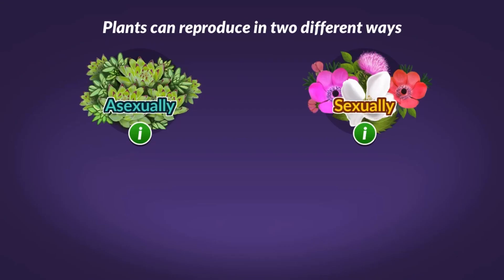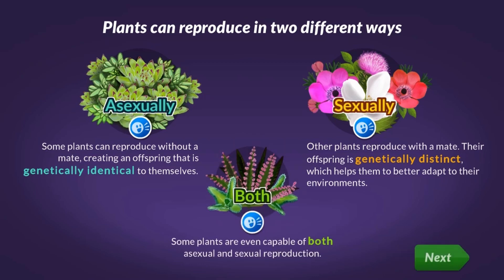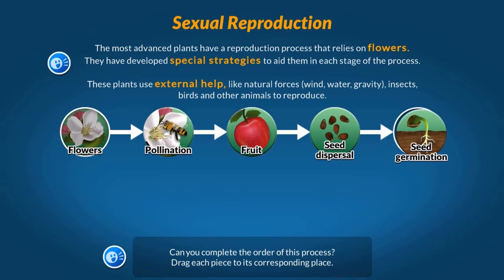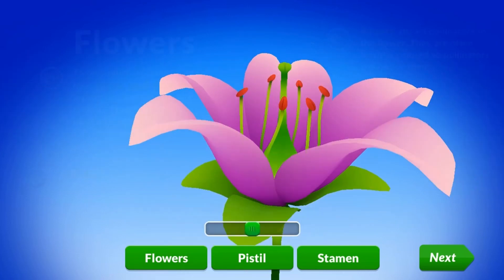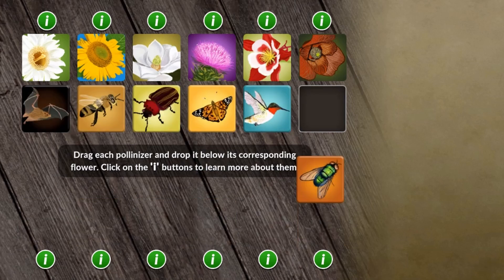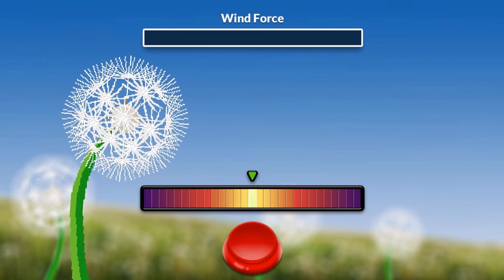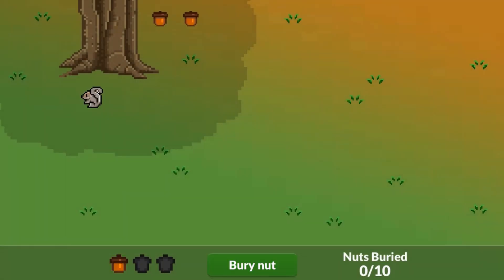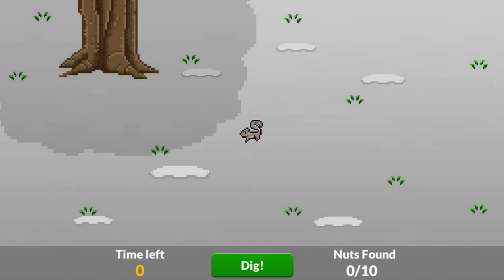Science Game for Grades 6-8 | Plant Reproduction Strategies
In this simulation game, you are a scientist discovering different strategies of reproduction and how plants reproduce. As you click on different parts of the flower, you will learn information about how plants reproduce. Drag and drop pictures to describe the process of pollination and then simulate wind and animal dispersion of seeds. Once you complete all of the simulations, you beat the game!

Use this game with your class or find other games within the same standard, (MS-LS1.B-2 -- Plant Reproduction Strategies), at Legends of Learning.